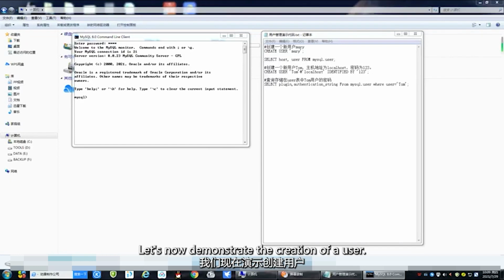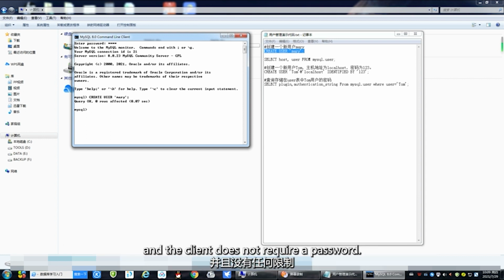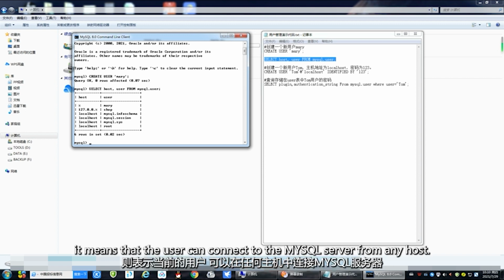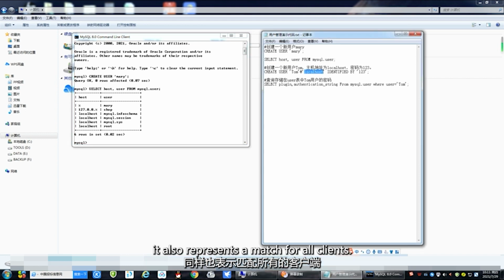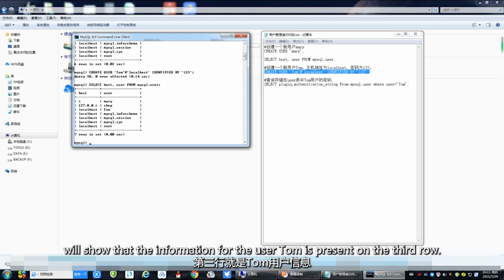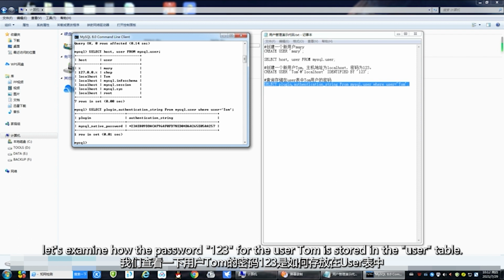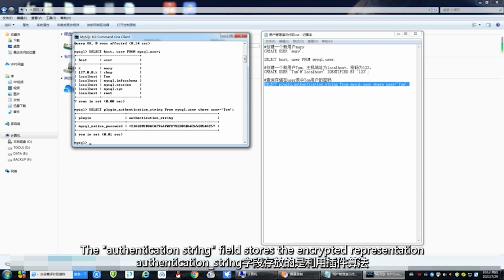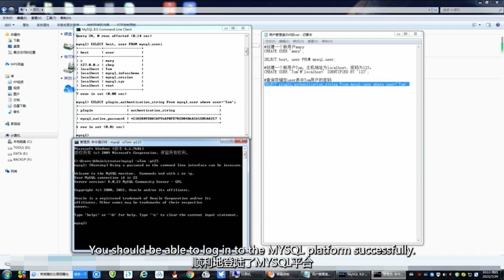8.2 Creating Users